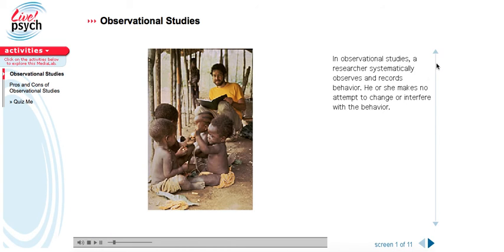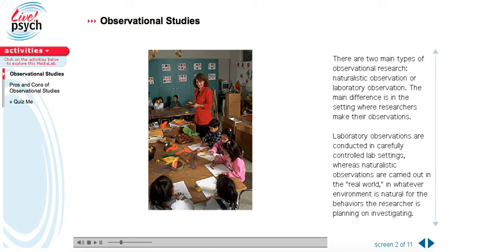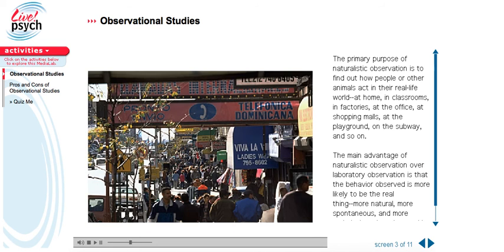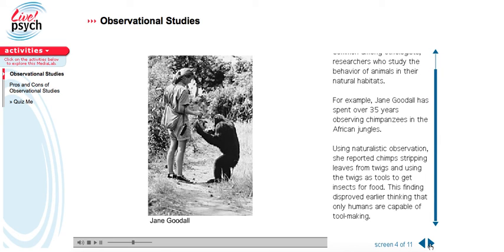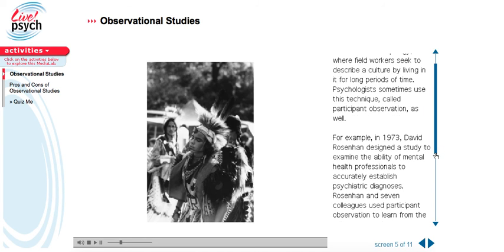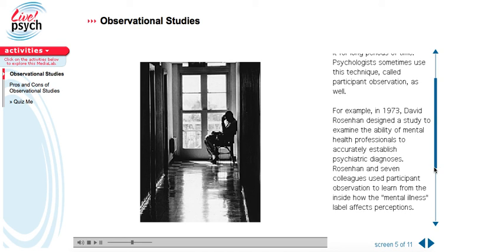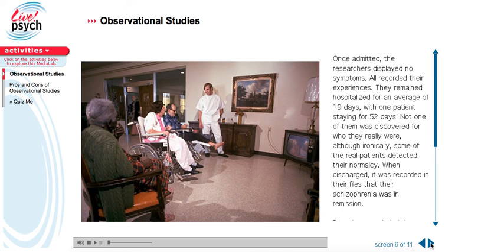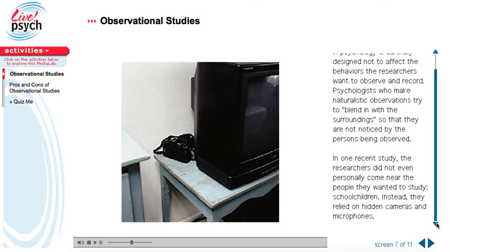1 Observational Studies Part 1